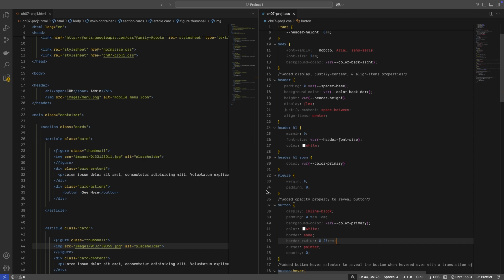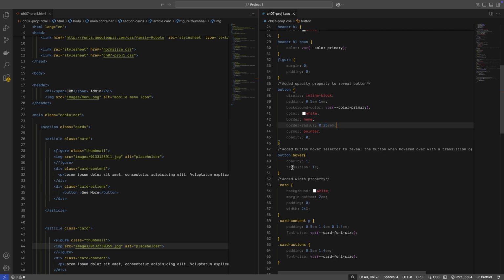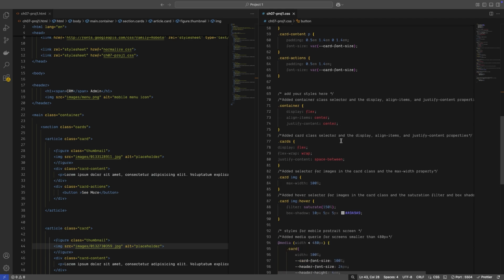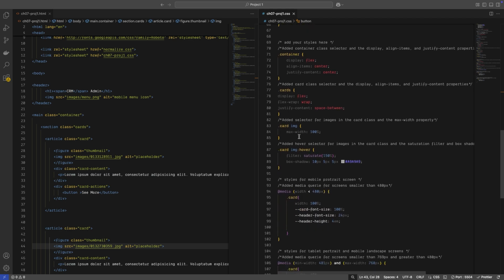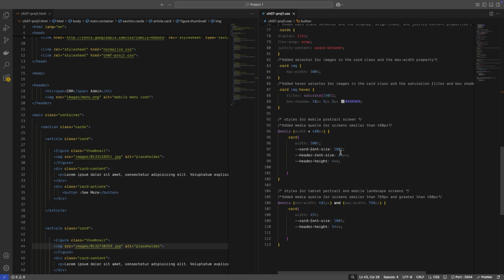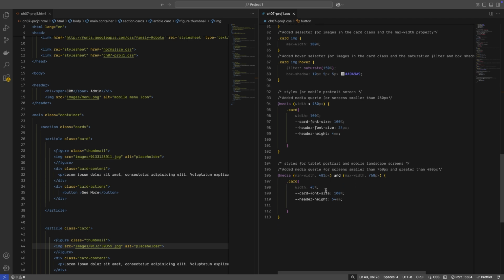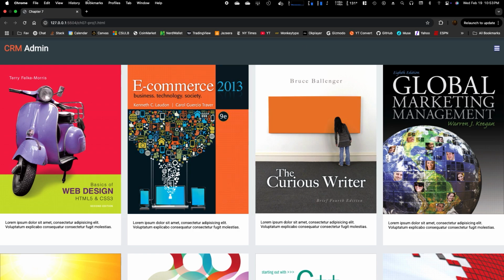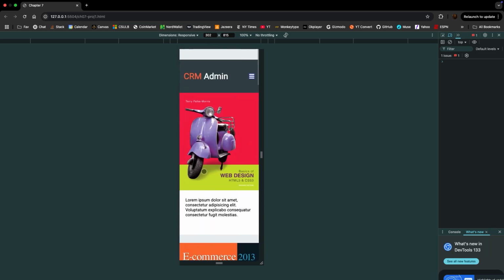Lab 1 Demonstration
This is a quick demonstration of Lab 1 in CECS 470.